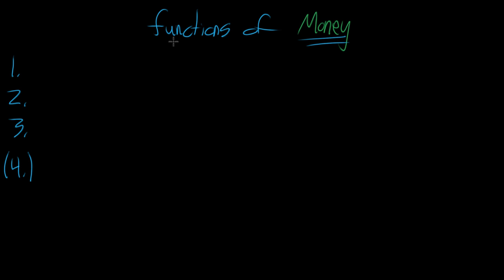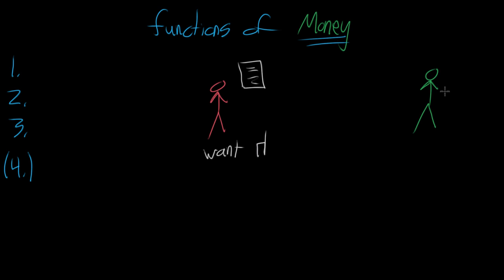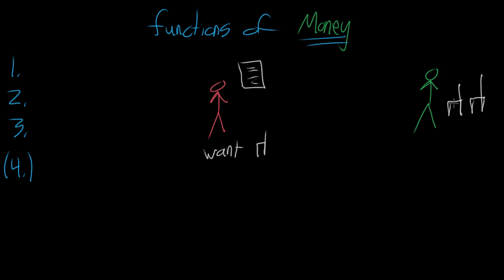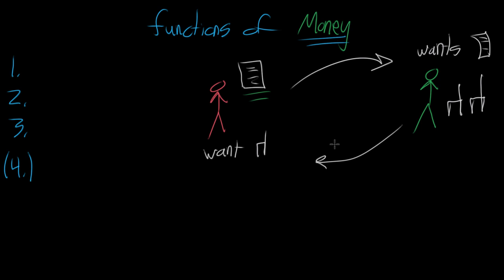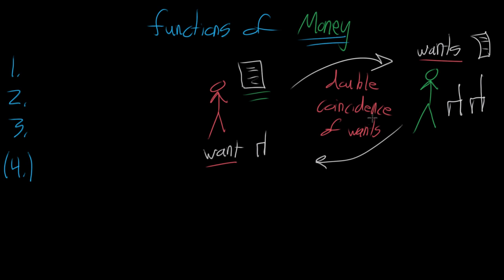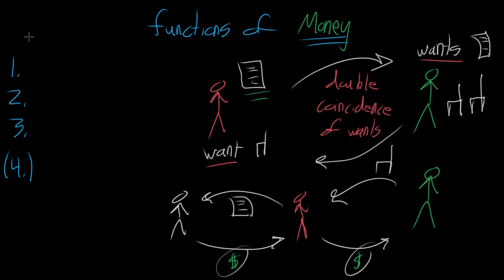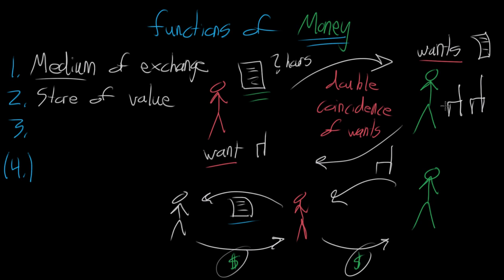Functions of money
What does money actually do?  Economists usually subdivide its functions into three categories: A medium of exchange, a store of value, and a unit of value.